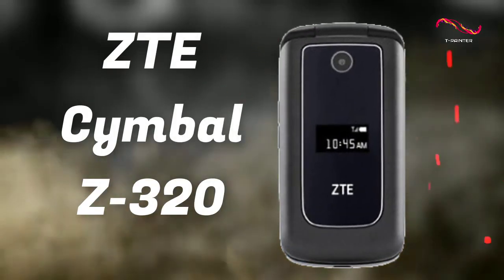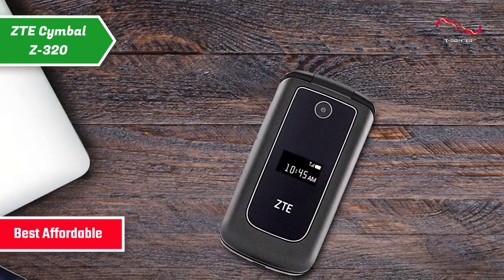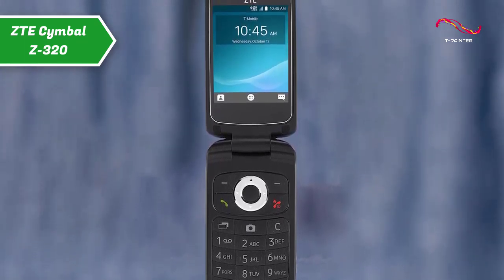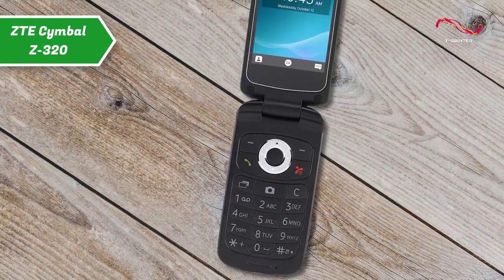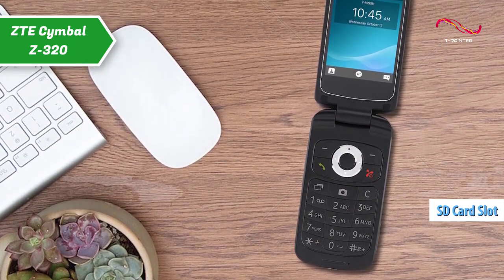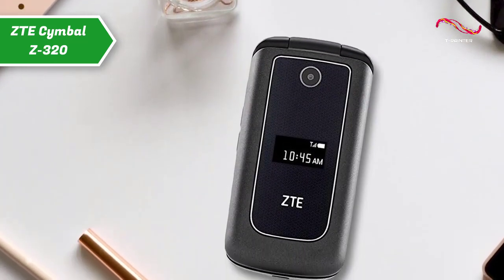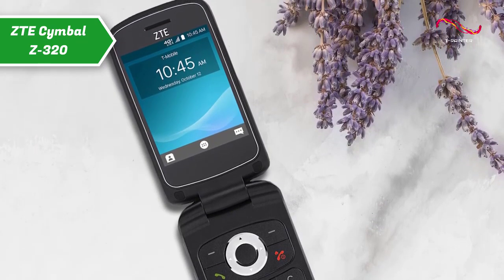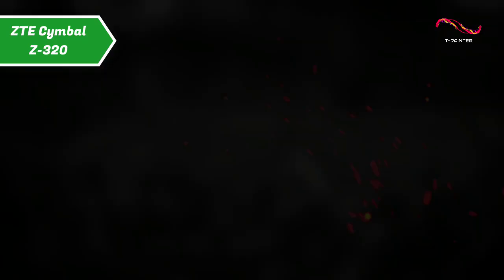BEST Affordable Flip Phone [ 2023 - 2024 ] | ZTE Cymbal Z-320